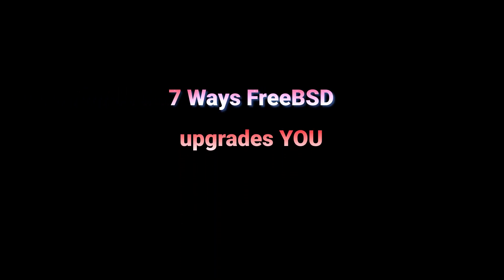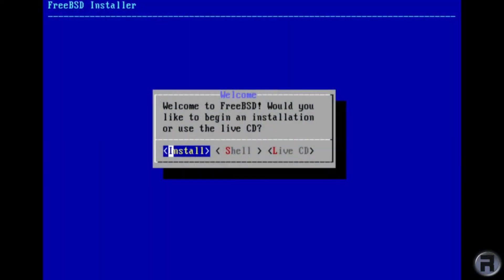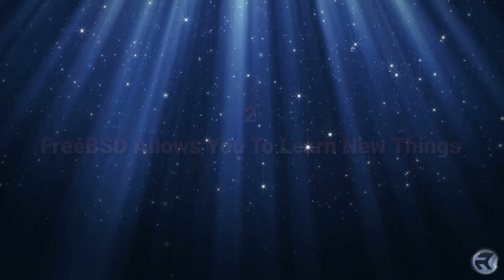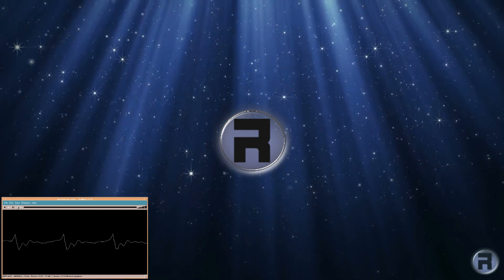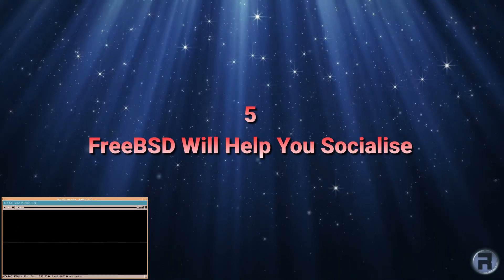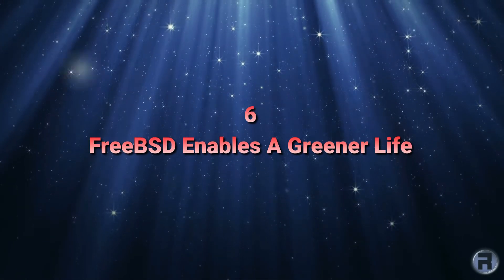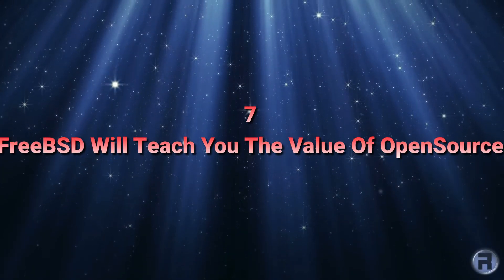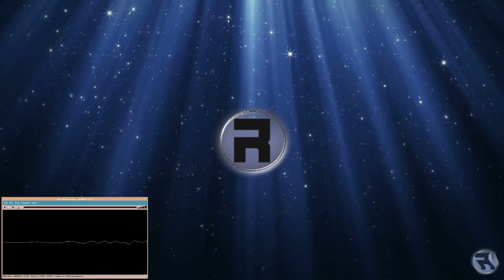7 Human Benefits of FreeBSD - A 'Vocal Essay'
We all know the technical advantages of using FreeBSD, but did you know that there are some Human benefits of using FreeBSD as well?  This 'Vocal Essay' will try to enlighten you as to the 7 ways FreeBSD will upgrade you! *Timestamps Below*
Timestamps:
0:00 - Introduction
0:13 - 7 Ways FreeBSD Upgrades YOU
1:47 - FreeBSD Awakens Curiosity
4:02 - FreeBSD Allows You To Learn New Things
4:47 - FreeBSD Allows You To Explore File Systems
6:34 - FreeBSD Encourages A Better Work Flow
8:06 - FreeBSD Will Help You Socialise
10:04 - FreeBSD Enables A Greener Life
12:13 - FreeBSD Will Teach You The Value Of OpenSource